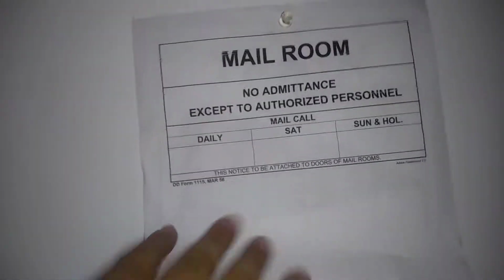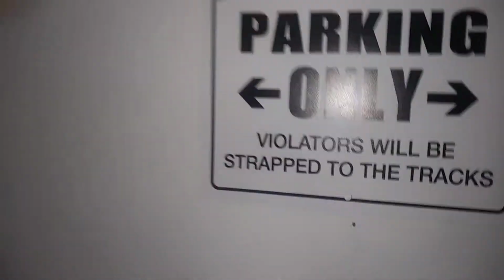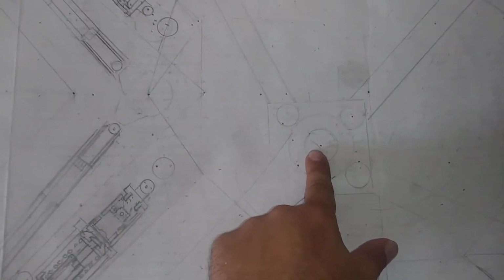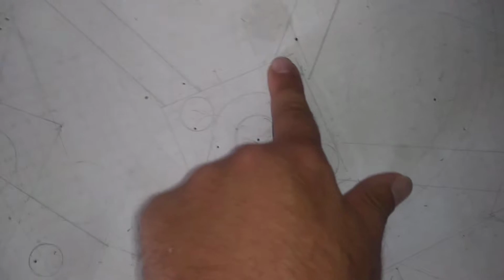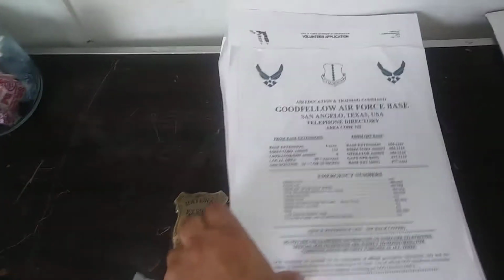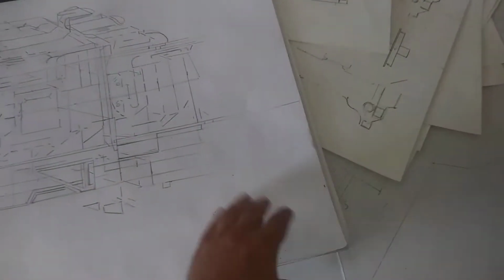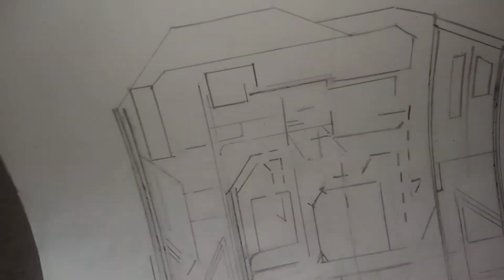CHARTERTOCONDUCTORS MAILROOM BLUE PRINTS SESSION NO. 1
ADAM NUGENT'S BLUE PRINT FIRST SESSION IN MAIL ROOM FOR CHARTERTOCONDUCTOR SHOT OUT TO ERIE PA AND RUSSEL D NUGENT PATENT ATTORNEY